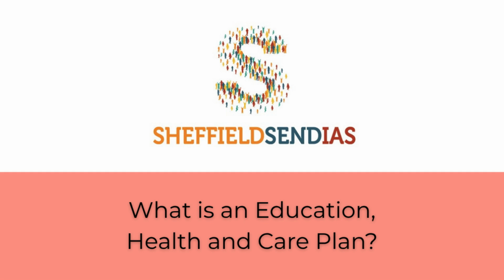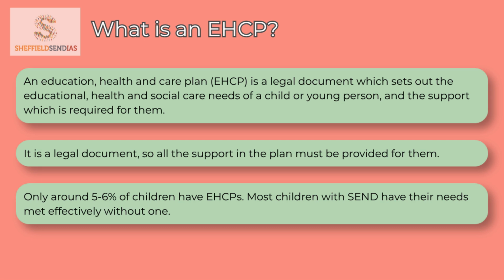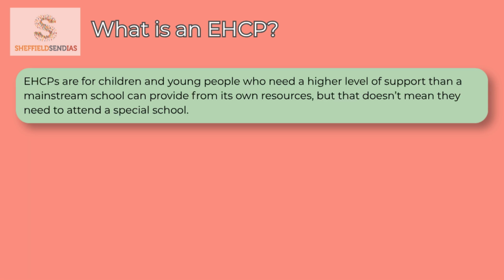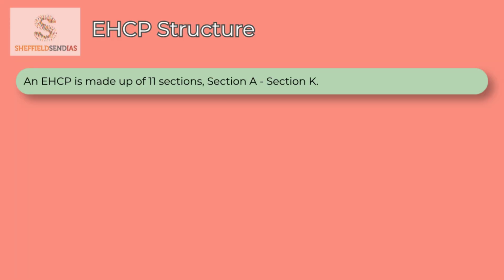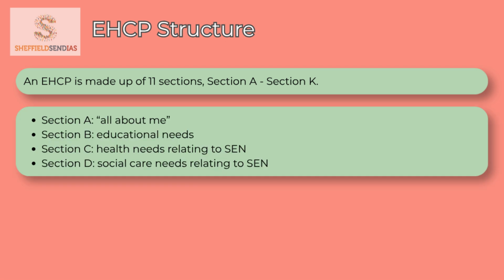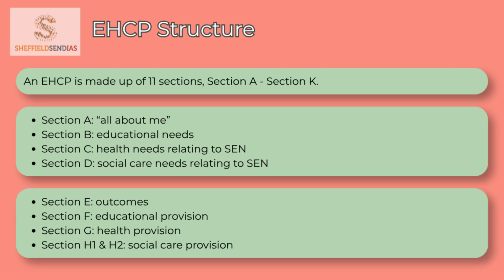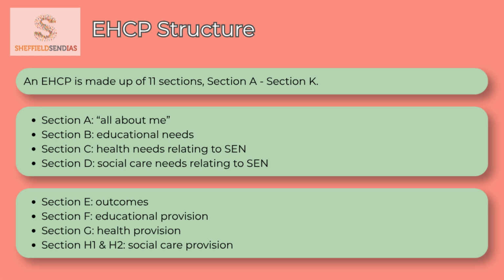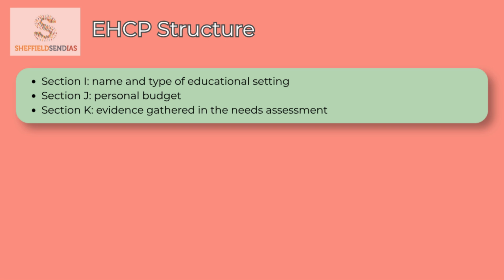What is an EHCP | Sheffield SENDIAS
What is an Education, Health and Care Plan (EHCP), who is it for, and what information does it contain?

In this video, we explain:
- What an EHCP is and when it may be needed
- Who can receive an EHCP
- How EHCPs differ from SEN Support
- The legal status of an EHCP
- The 11 sections of an EHCP (Sections A-K)
- What information should be included in each section
- How needs, outcomes and provision should link together
- School placements, personal budgets and assessment reports

This video is designed for parents, carers and young people who want to better understand Education, Health and Care Plans and how they support children and young people with special educational needs and disabilities (SEND).